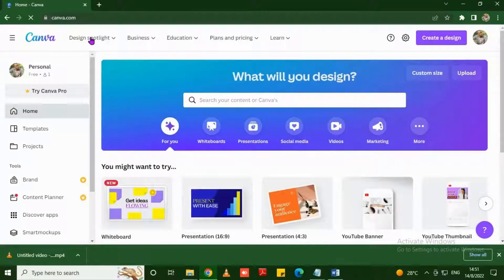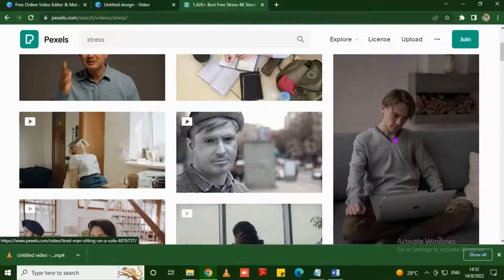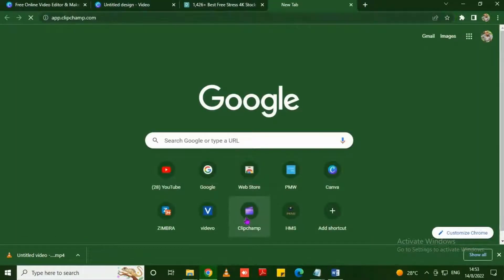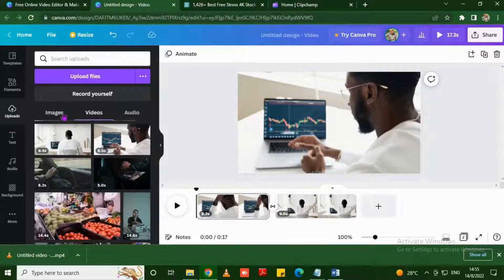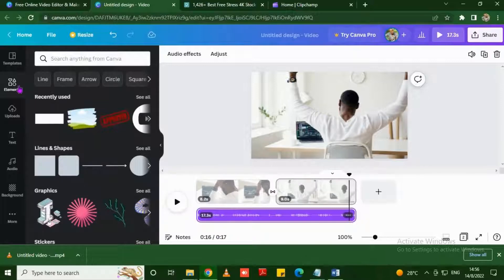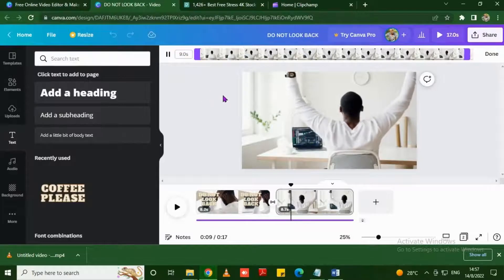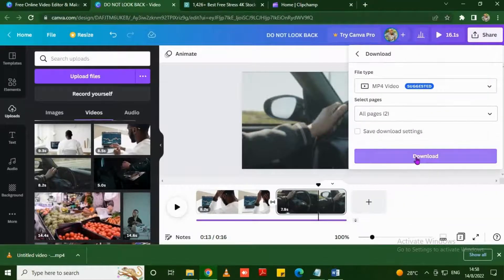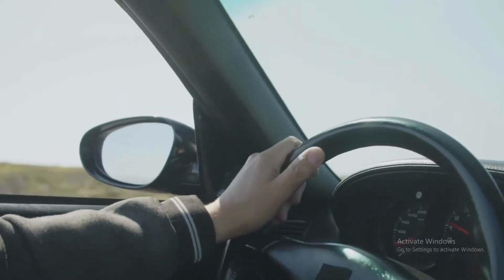How to make a stunning Motivational Video for Youtube Channel using Canva in 8 minutes "HARD TIMES"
This video shows an interesting way to create a motivational video in Canva. This tutorial will teach you everything you need to know. You will learn some basic tips that will help you design more good quality professional videos.

Please Note  :This Canva tutorial can be made in Free or Premium version of Canva.